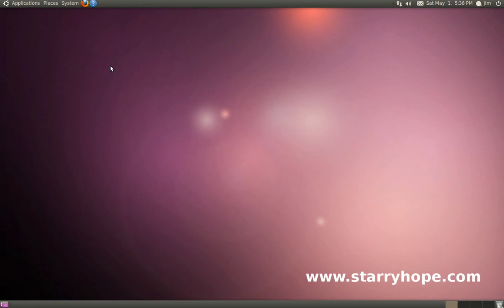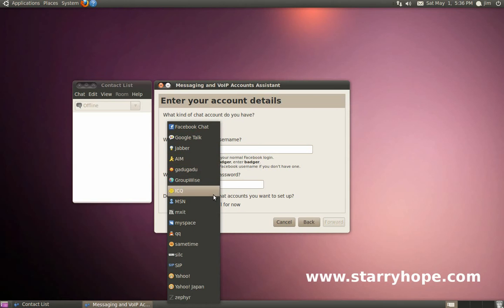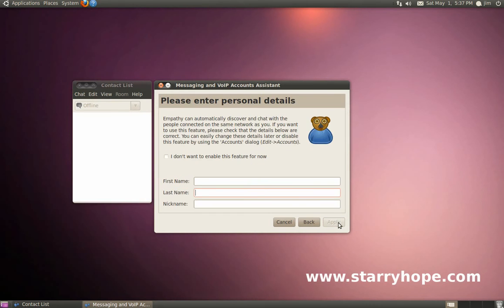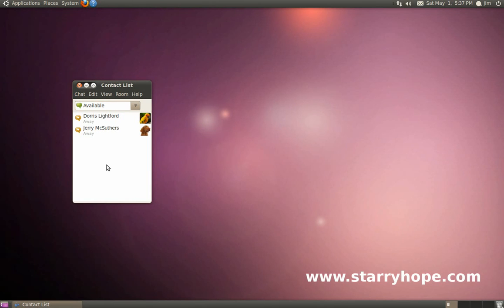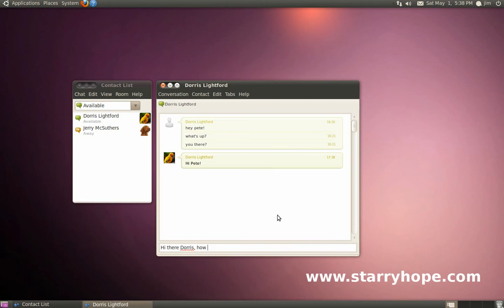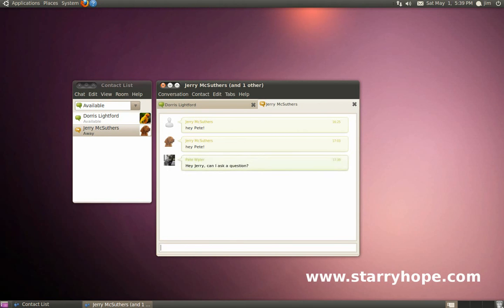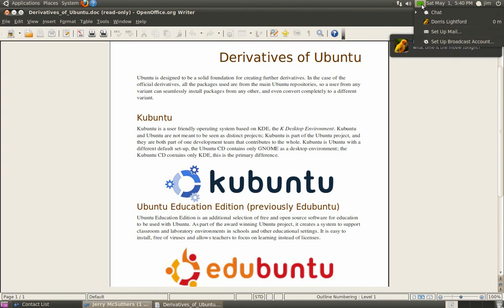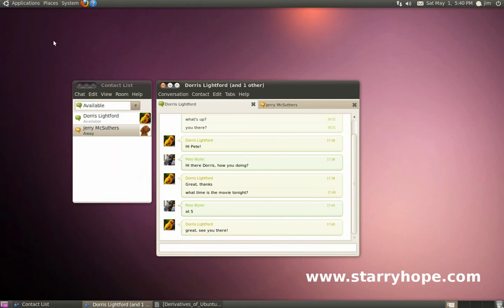Facebook Chat in Ubuntu 10.04